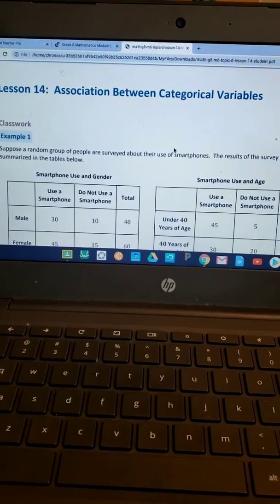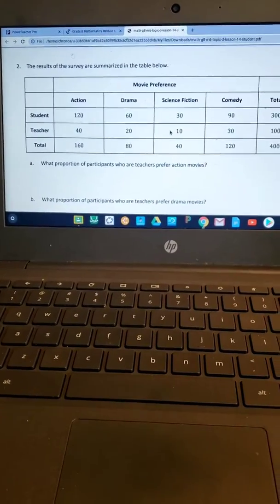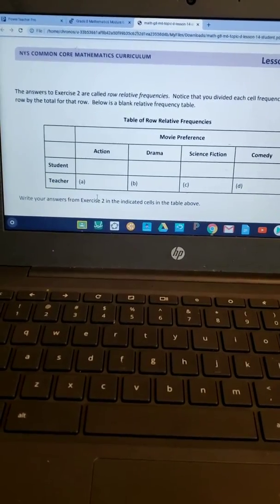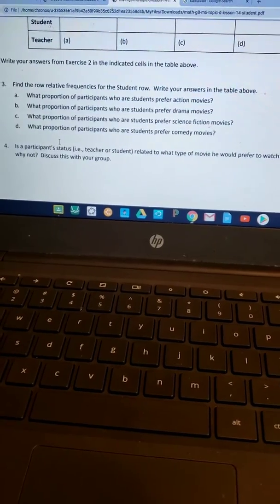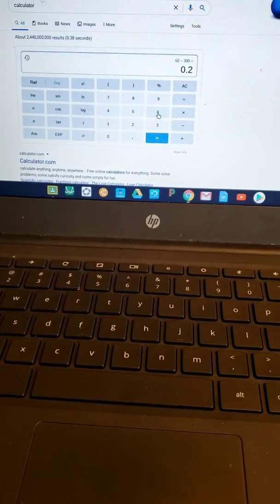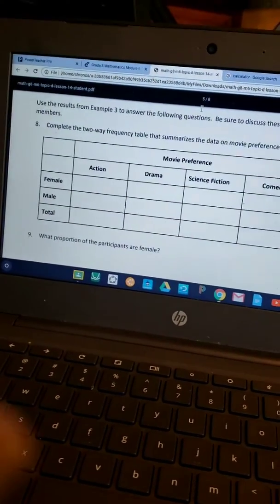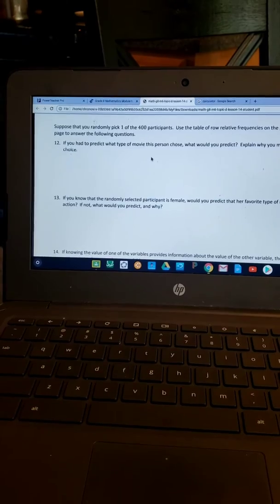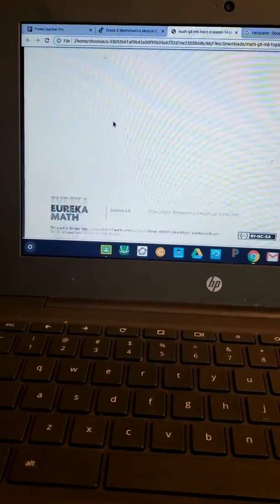April 7, 2020